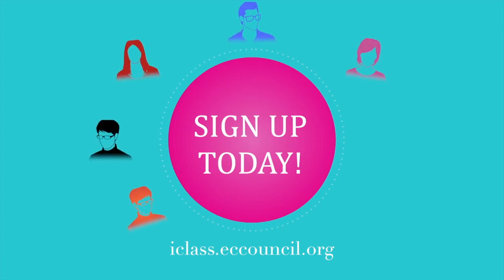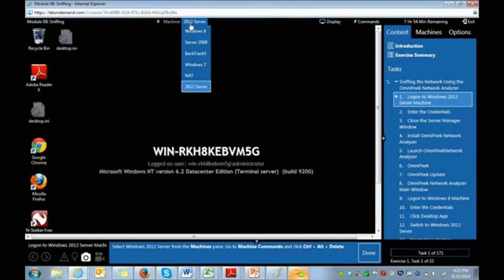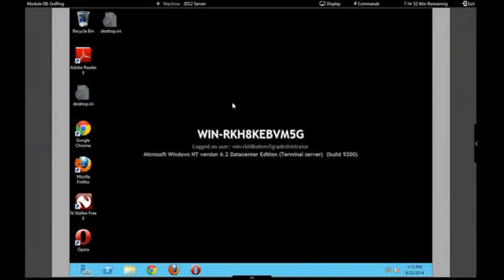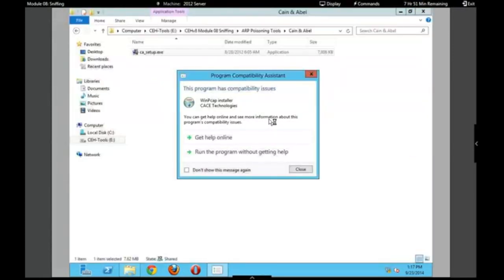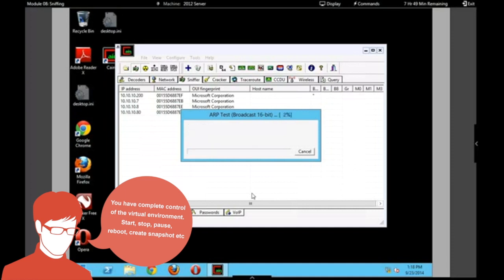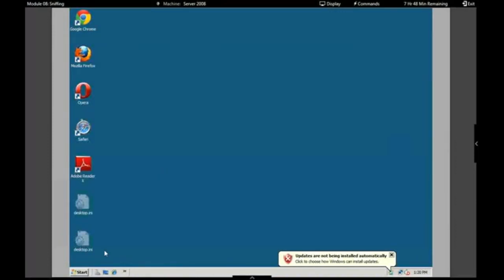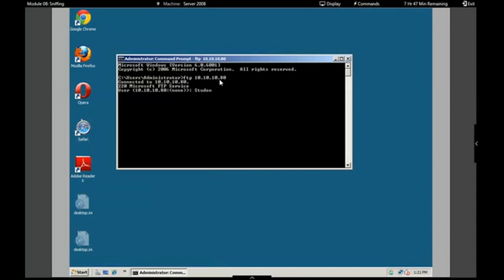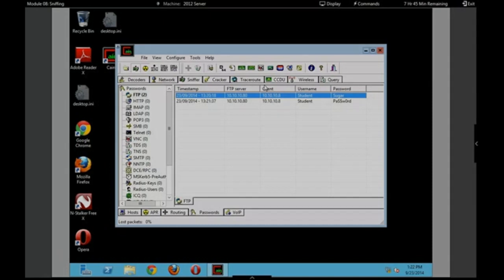EC-Council's iLabs Demo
EC-Council iLabs allows students to dynamically access a host of Virtual Machines preconfigured with vulnerabilities, exploits, tools, and scripts from anywhere with an internet connection.

Our simplistic web portal enables the student to launch an entire range of target machines and access them remotely with one simple click. It is the most cost effective, easy to use, live range lab solution available. Most of our courses come equipped with iLabs, but iLabs can be purchased independently.